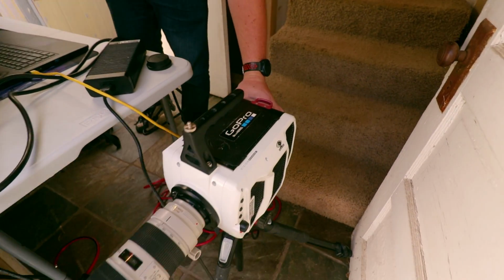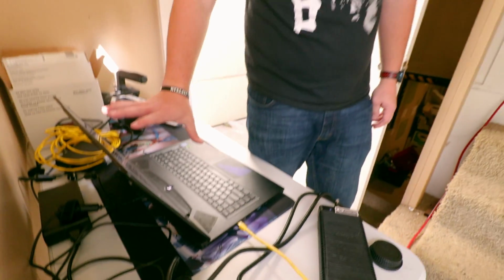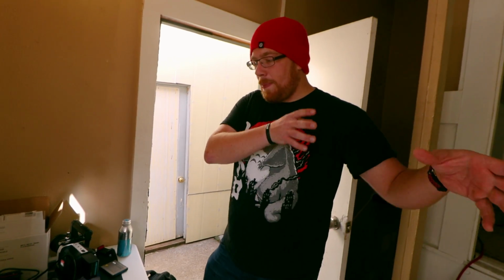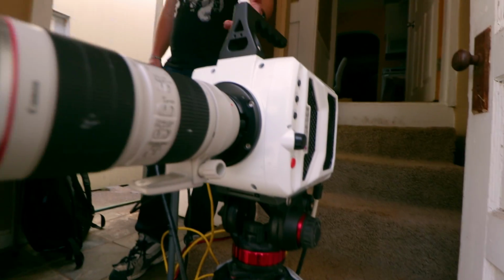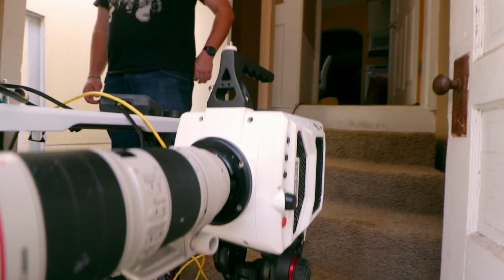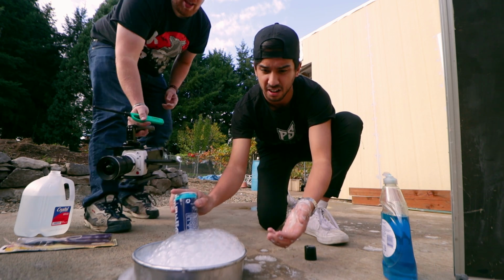🔥 Cardistry on Fire 🔥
Card tricks literally on fire! All the fire in this video was 100% practical effects. Fire is always mesmerizing in slow motion. At the end of the video I also reference a new project with Kuma Films. I originally met Sean on a project with them and next week they drop the video! You'll want to be tuned in on that one for sure. Gonna be a full blown breakdown on Sean's best tricks. Some epic stuff!

Music
"Nobody Else"

Shot on Phantom LC321s, Phantom v1611, Panasonic GH5, and Canon 80D